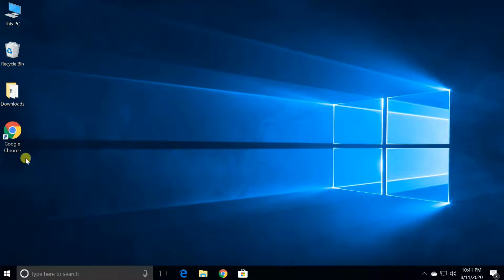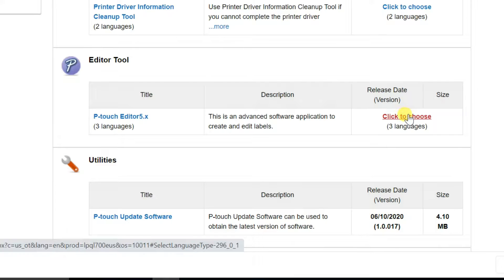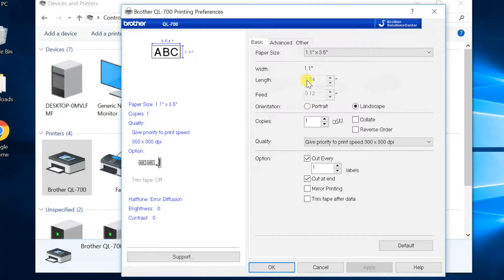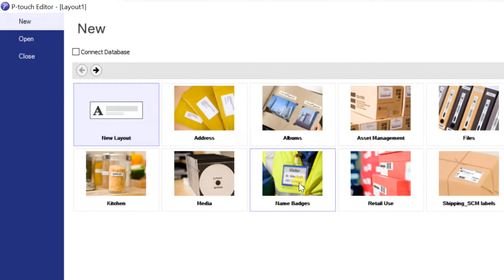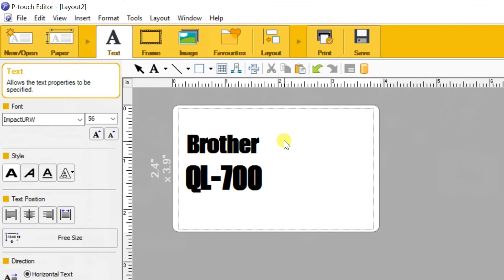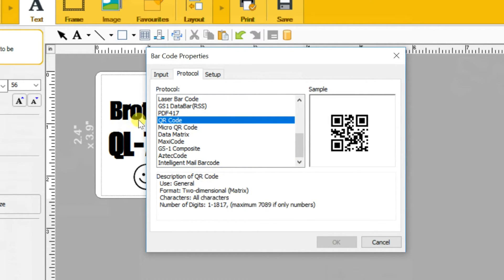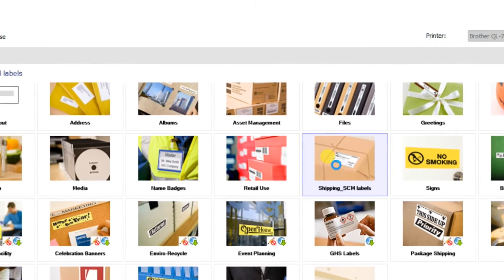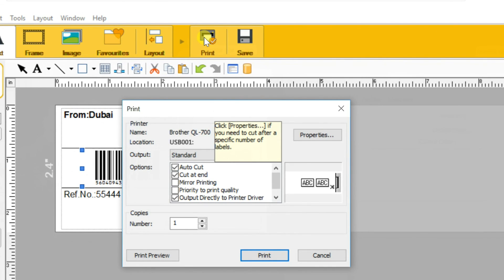How to Setup Brother QL-700 Label Printer Driver and Label Design Tools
How to use P-touch Editor Bar-code Label Design Software

Chapters
0:00 Intro
0:12 Download Driver & Design tool
2:11 Printer Installation
3:20 P Touch Editor Installation
4:24 Design with P touch Editor